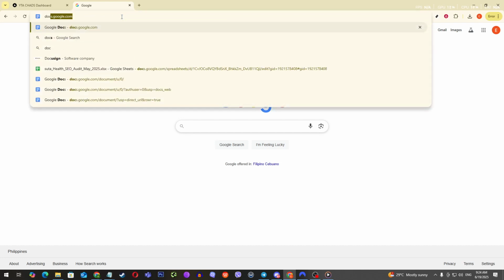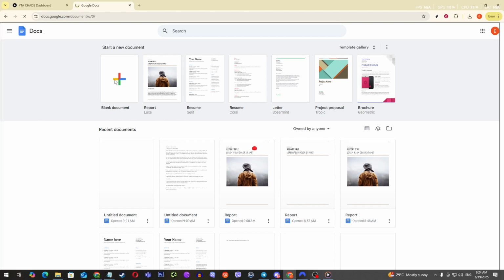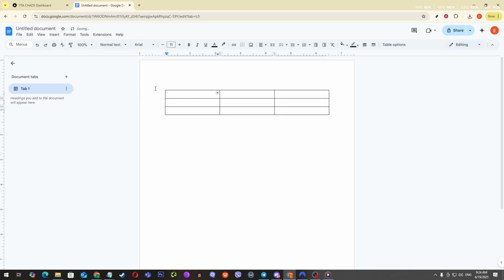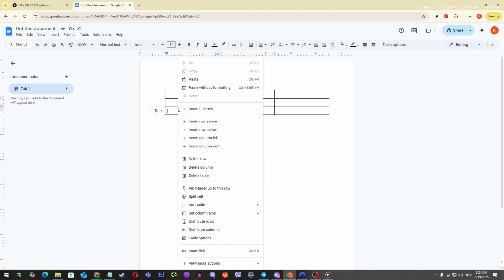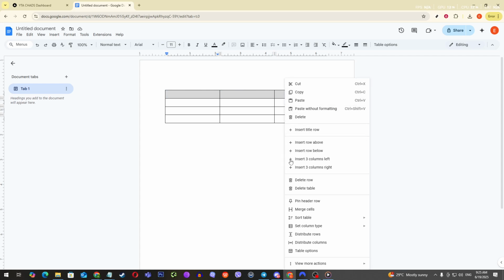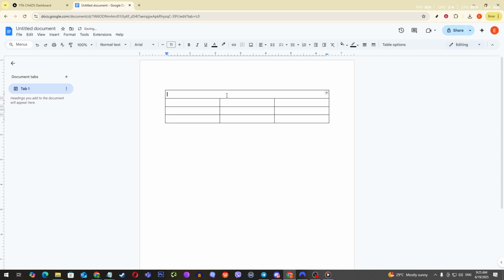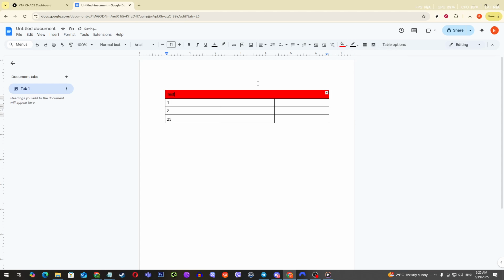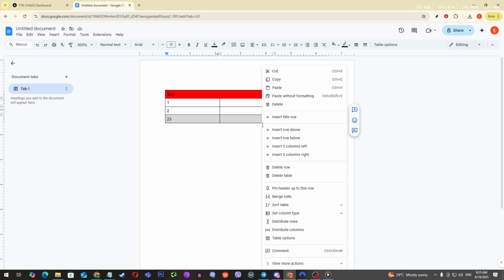Google Docs - How To Add And Customize Tables [Foolproof Walkthrough] [2026 Method]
Learn how to add and customize tables in Google Docs with this detailed, step-by-step tutorial! Whether you're using Google Docs on the web or through your browser, we'll walk you through inserting tables, resizing rows and columns, formatting cells, adding colors, and much more.

Supported Platforms: Google Docs (Web, Chrome, Edge, Safari)

By the end of this tutorial, you'll be able to create visually appealing and easy-to-read tables for your documents.